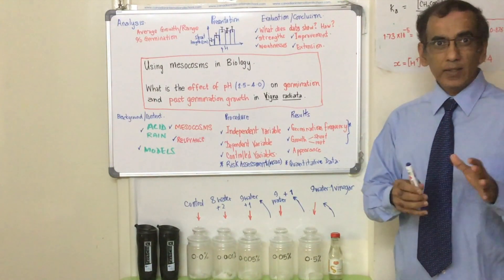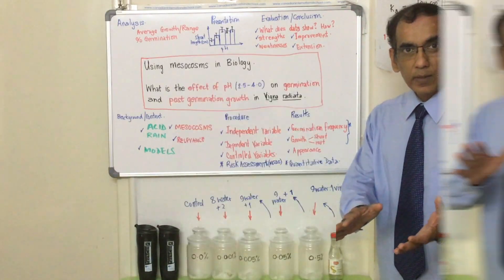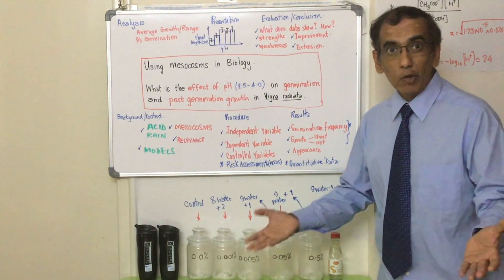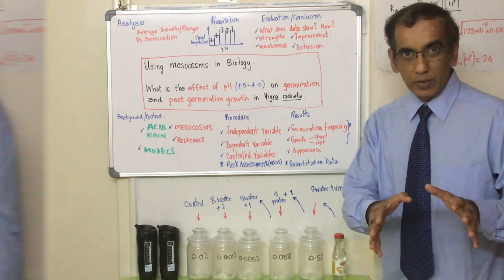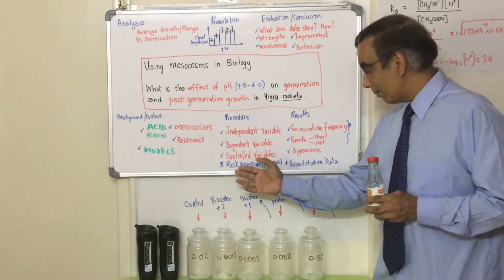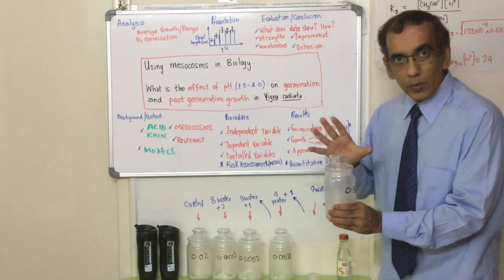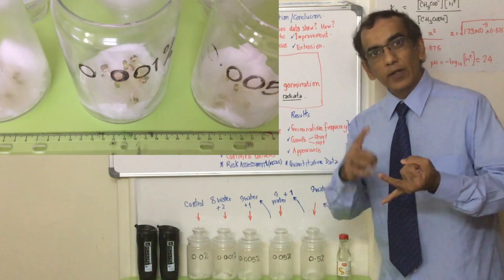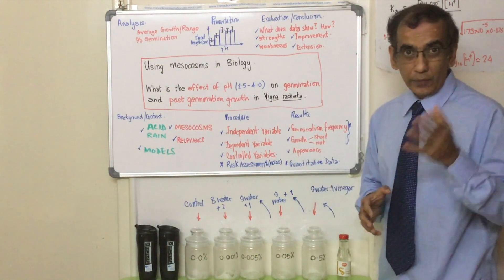IB Biology Model IA